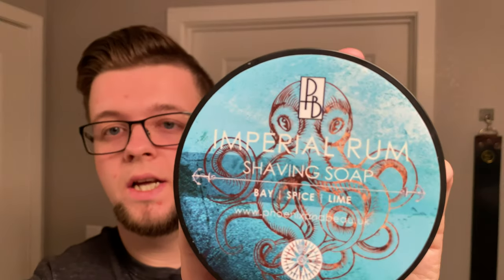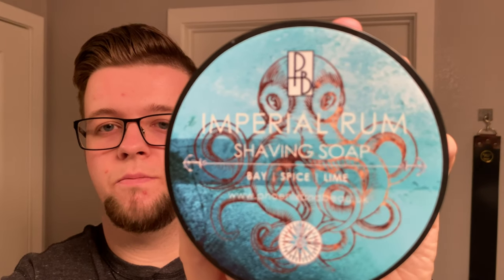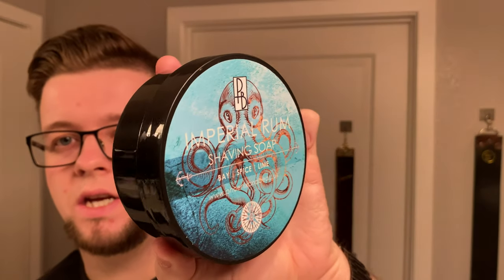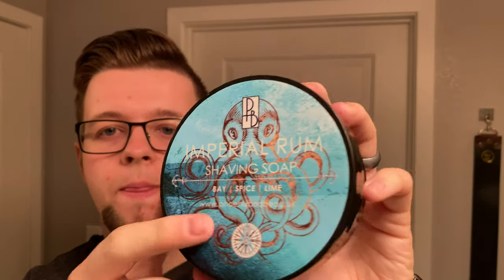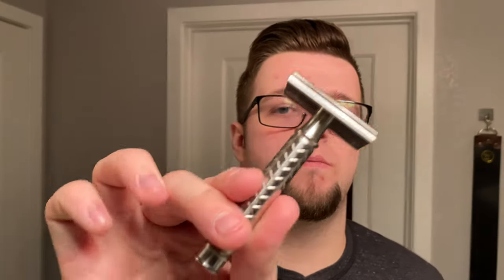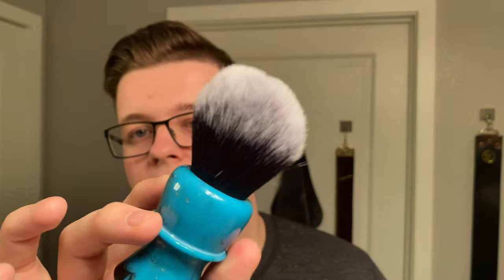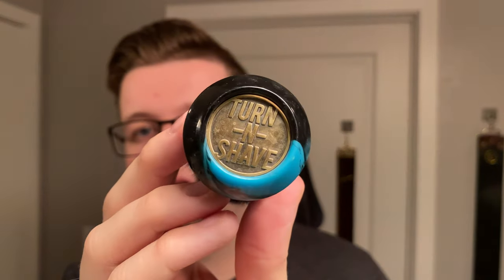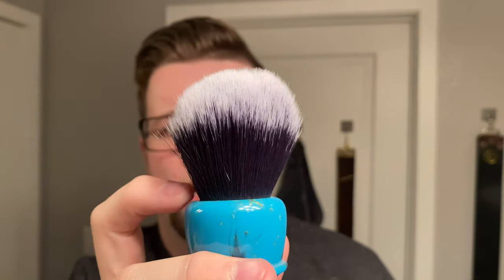Phoenix and Beau 'Imperial Rum' | Homelike Start Razor 0.9 | TurnnShave Synthetic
What I used in this video:

Razor: Homelike Shaving Start Razor w/ .90 SB
Blade: Rapira Platinum Lux
Brush: TurnnShave Dark Aqua Handle w/ a 26mm Tuxedo Loft
Soap: Phoenix and Beau 'Imperial Rum'
Post: Phoenix and Beau 'Imperial Rum' and Zingari Man's Rescue Potion

Scent Notes:

Imperial Rum is a gentle and layered profile. It begins with a citrus nose of lime and sweet orange before moving into the warm and spicy note of West Indian bay. Hints of vanilla and a slight balsamic scent merge into the cinnamon, pepper and juniper notes of Allspice (pimenta dioica).

Writeup:

I know the soap isn't about labels, I get it. But look at this freaking label, it's the best in the industry for me. The sheen of the Octopus in the logo and the contract between the blues is just incredible.

The scent on this is one of my favourite variations on bay rum. The spice is there but it's subtle, it's bay forward with a background of citrus and spice. The scent strength is around a 5/10 off of the tub and is slightly increased once lathered to around 5.5. The Phoenix and Beau soap base has been around a few years and despite the fact that it's not as luxurious as the more modern offerings, it is still more than you're ever going to need. It's easy to work with and gets the job done effectively

This is still one of the best razors I own, I put it alongside the Karve when it comes to smoothness. It is excellent and for anyone that enjoys the Karve, I would recommend this too.